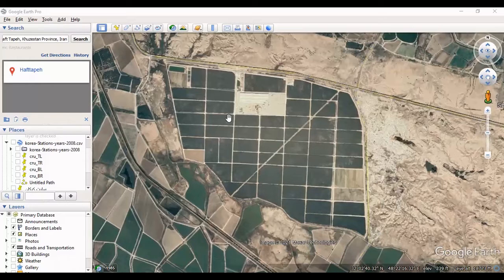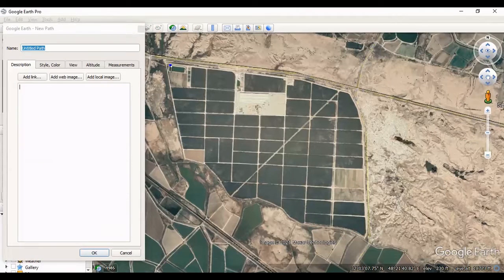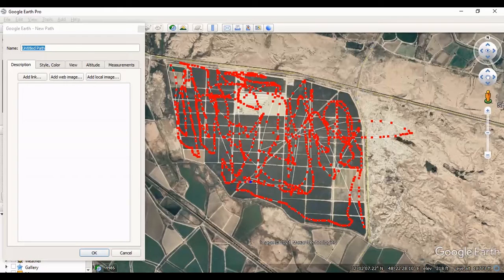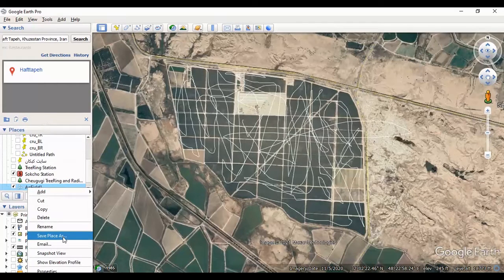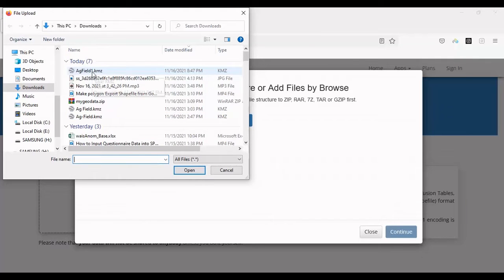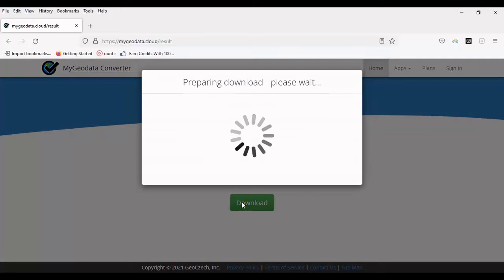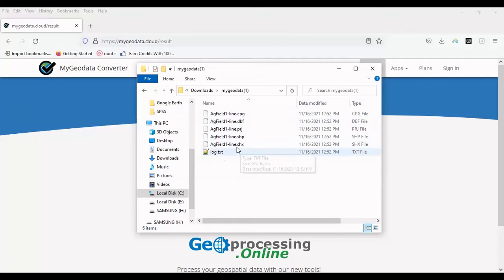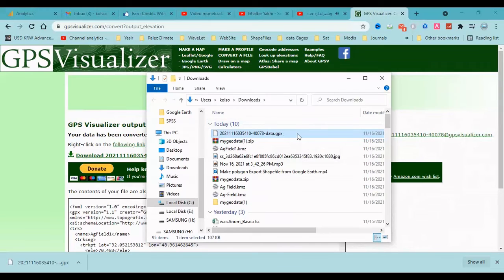Make DEM file or Contour Lines by Google Earth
How to Make DEM_file or Contour_Lines by Google Earth
Google Earth Pro on the desktop is free for users with advanced feature needs. Today I wanna show you how to make a DEM(Digital_Elevation_Model) file or Contour line in Google_Earth.
You should install Google Earth Pro on your laptop or PC.
Open Google Earth Pro and add a Path from the top bar menu.
I select a small agricultural field and I want to make a path on a section of the field.
If you add more points so your DEM(Digital Elevation Model) will be precise.